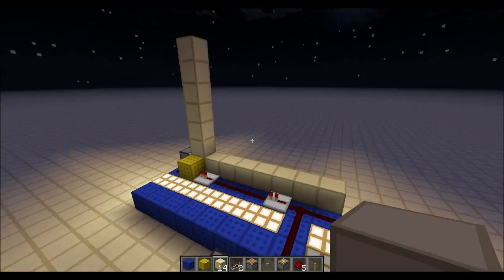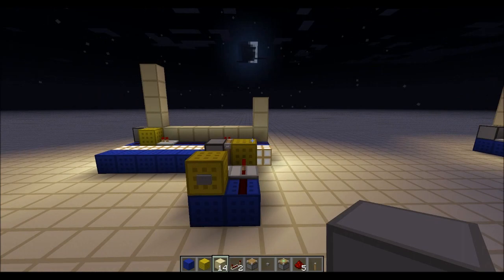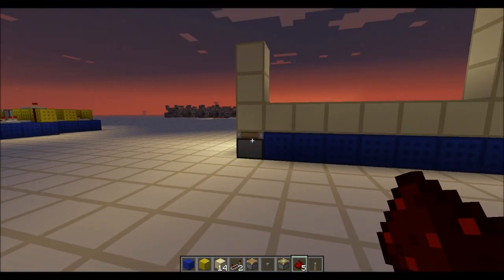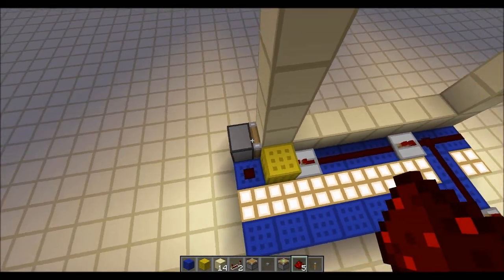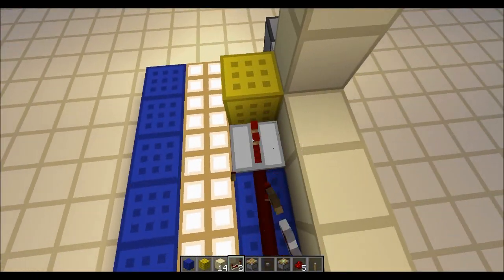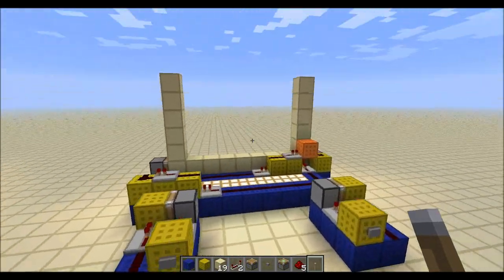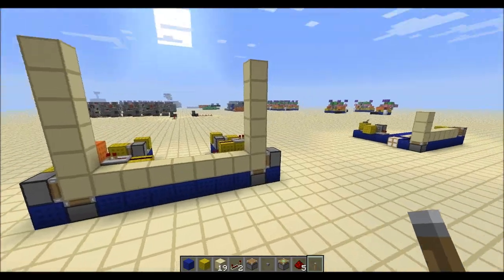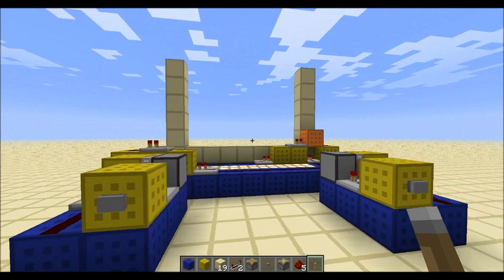Minecraft Tutorial: Piston Powered Sand Column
Showing you how to create a simple extandable sand column using pistons.